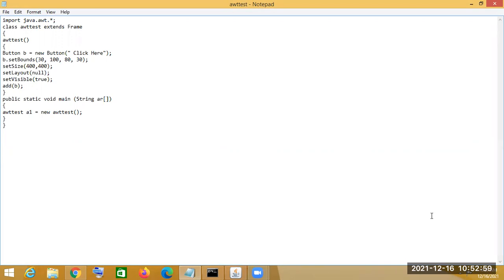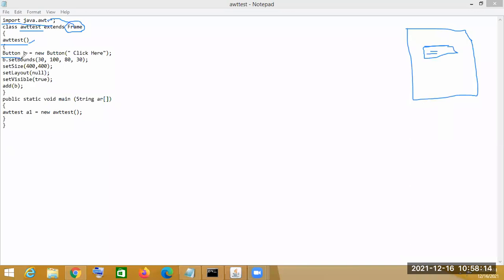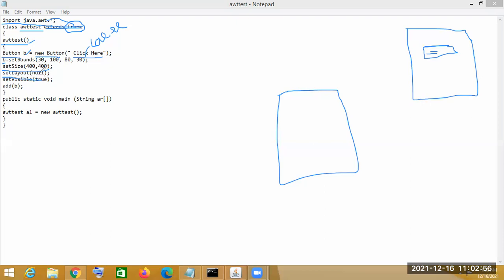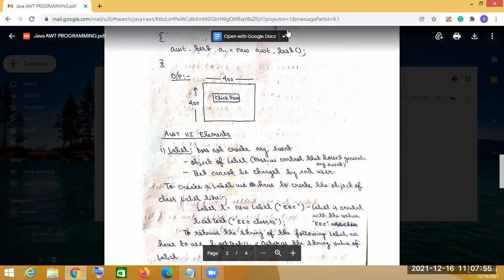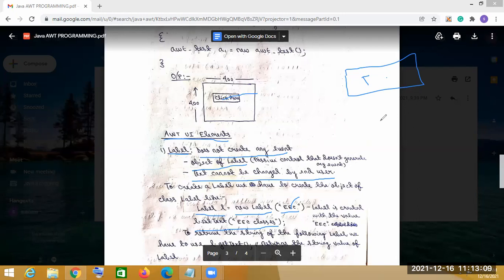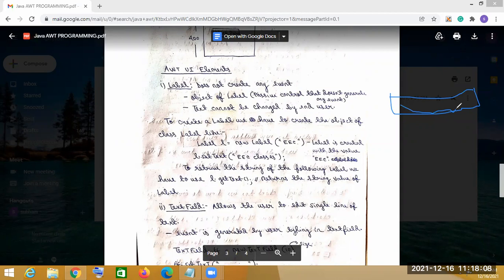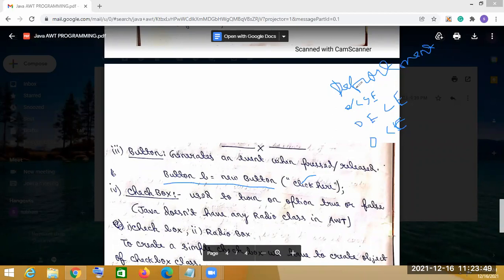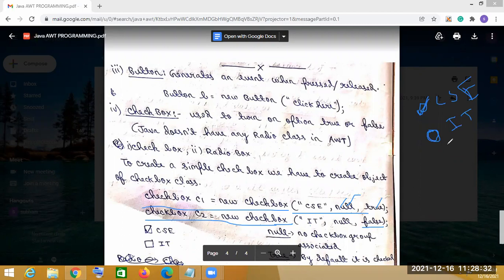Object Oriented Programming (IT 301) Class Lect-16 on 16.12.2021